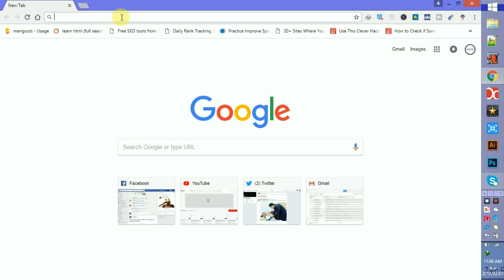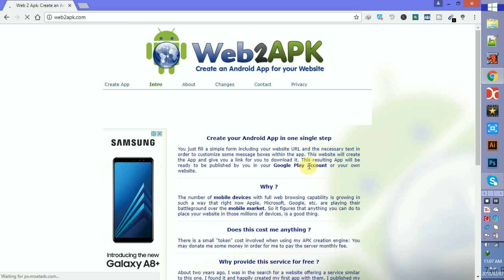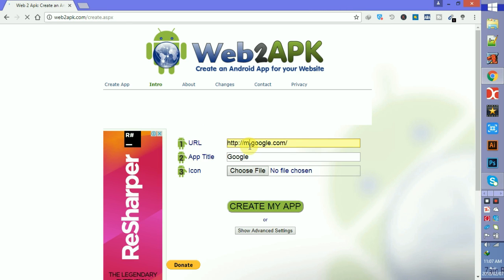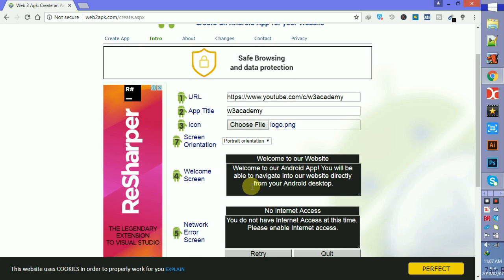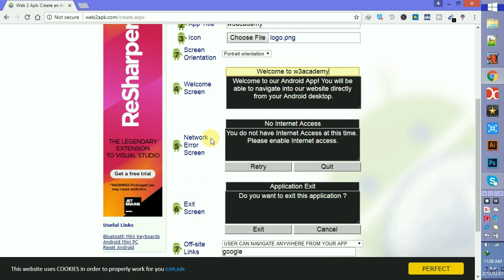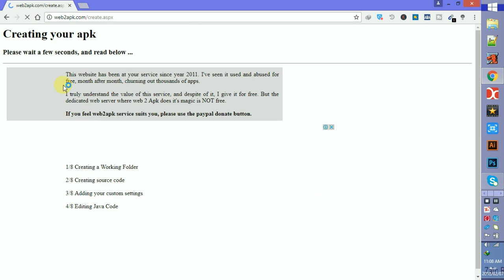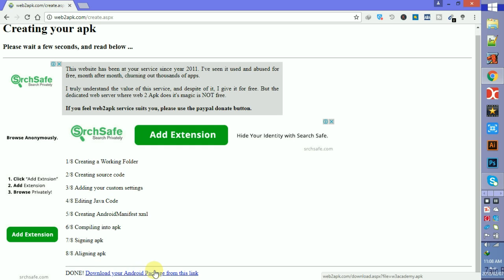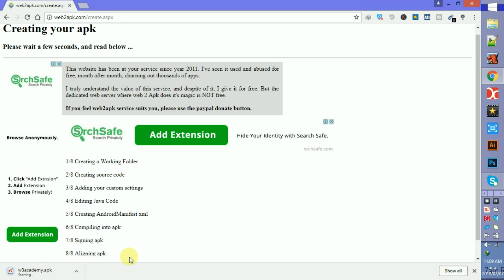how to create your own android app free in just 2 minutes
In this video I am going to show you How to create your own android app for free in just 2 minutes.

Want to create an android app for your website or for your youtube channel but have no idea of coding or you don't want to spend some money to create your own android app? then this trick is for you.
You can create your own android app free in just 2 minutes without having a knowledge of any programming language.
After watching this video you will never search again this phrase "
How to create your own android for free" .
Watch video till end, there are some best website tricks at the end of the video.